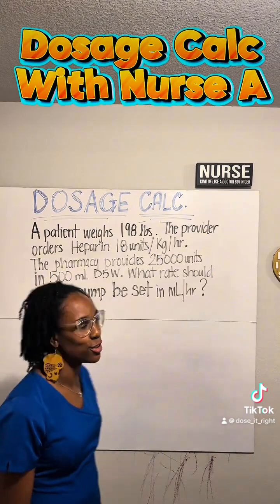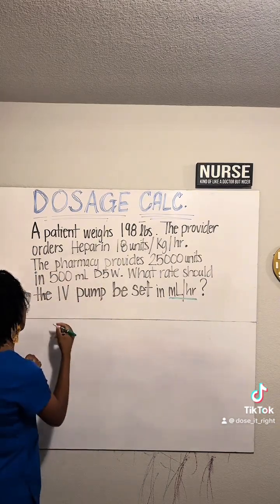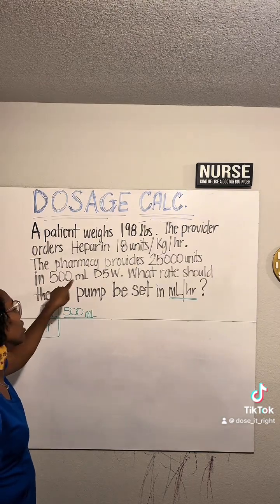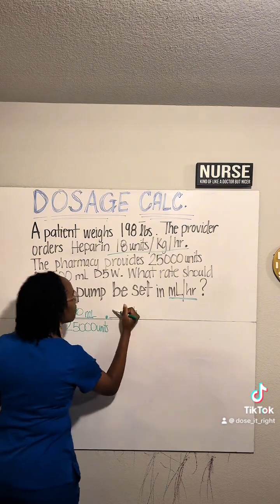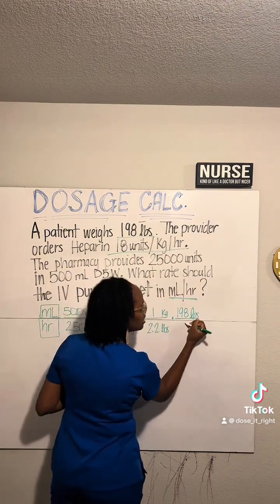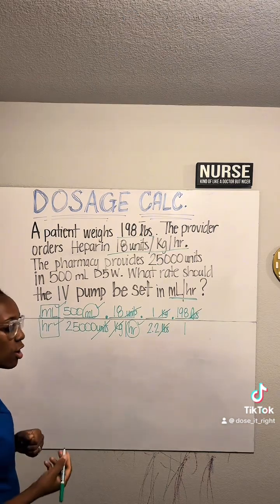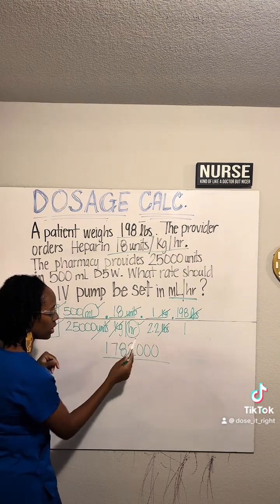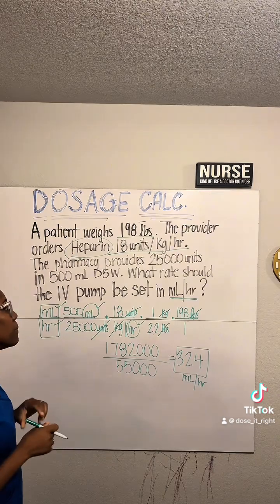Dosage calculation with Nurse A using dimensional Analysis to solve mL/hr.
Nursing school can overwhelming but this part of nursing is solving dosage to ensure your patient is receiving the right amount using a method called dimensional analysis.